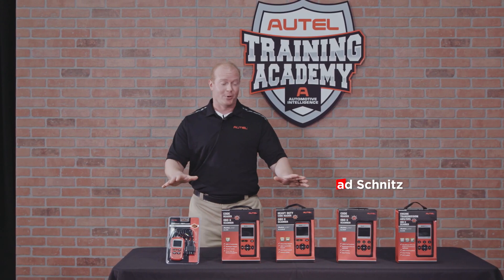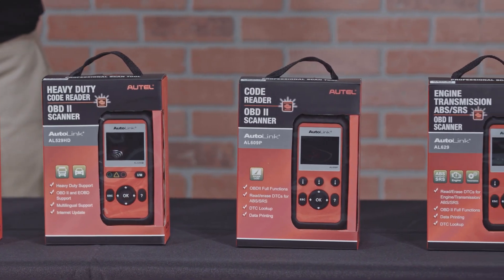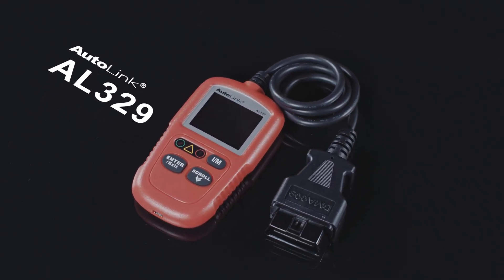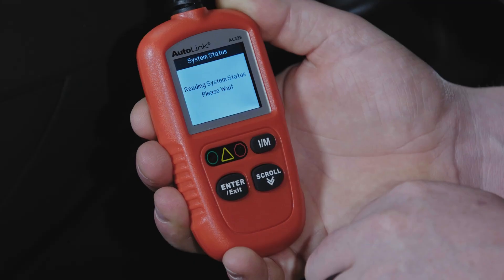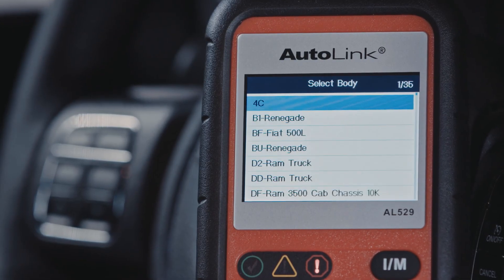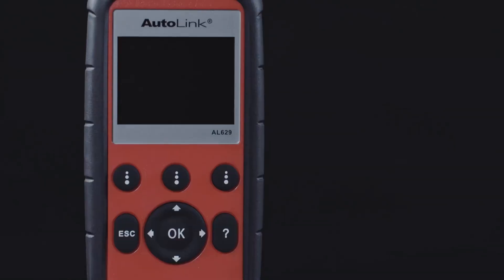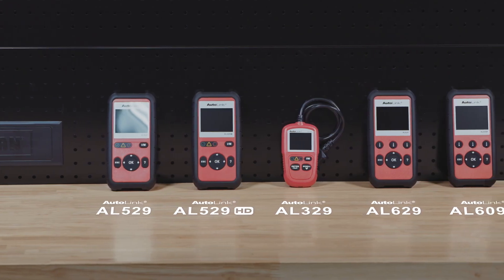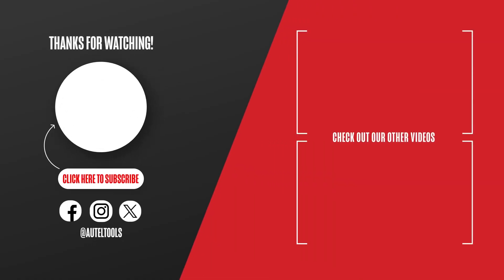The Complete Autolink Tool Line | Autel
Autel provides OBD II scan tools with great coverage value and free updates for the life of the tool. These fast, simple, accurate, and affordable AutoLINK tools offer functions of code reading and erasing, and AutoVIN detection. Tools have increasingly comprehensive functions. For instance, AL329 can read and erase current, pending, and permanent codes. Besides, AL529 can also view Mode 6 data. In addition, AL529HD adds support for Class 1 through Class 7 heavy-duty vehicles using J1939 and J1780 protocols. AL609P extends AL529 by adding reading and clearing ABS and SRS codes. Also, AL629 pluses perform quick scan on the major 4 modules. No matter what the demand is, Autel has the most appropriate tool.